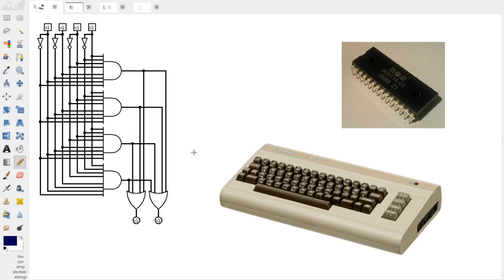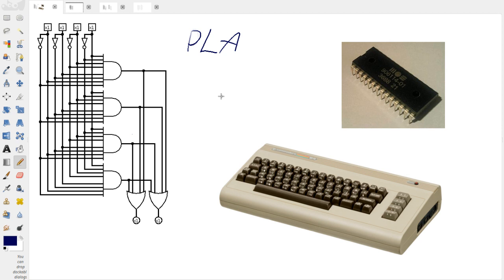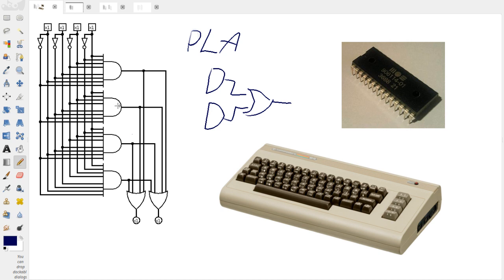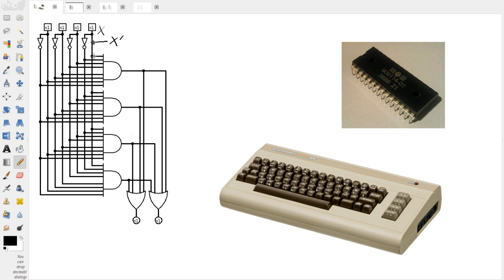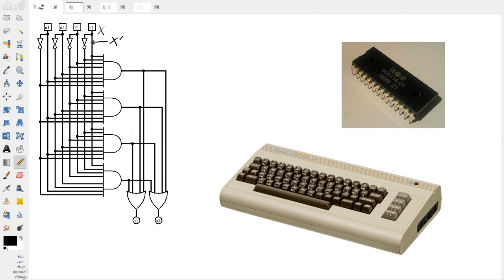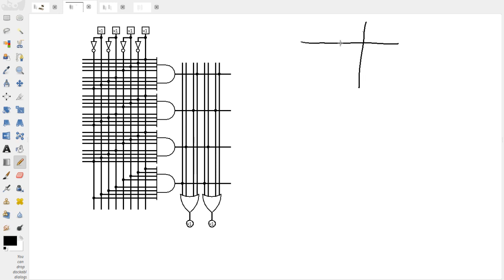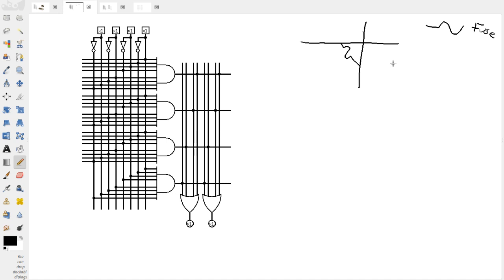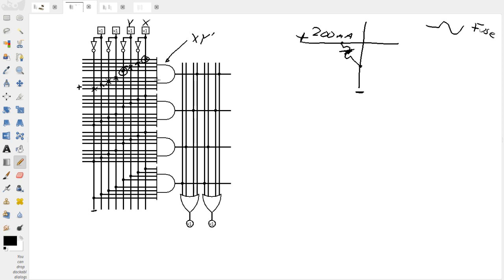Programmable Logic Array Overview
A brief look at programmable logic arrays (PLA). How they work - how they're programmed, and how to implement a sum of products (SOP) expression with them